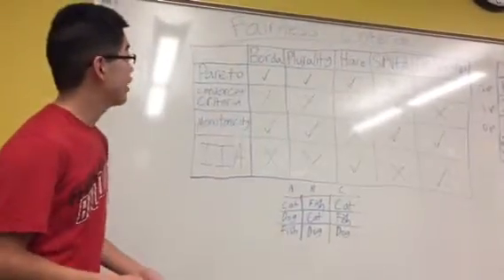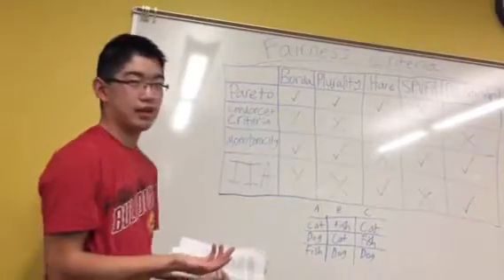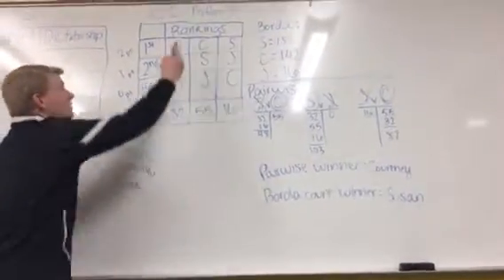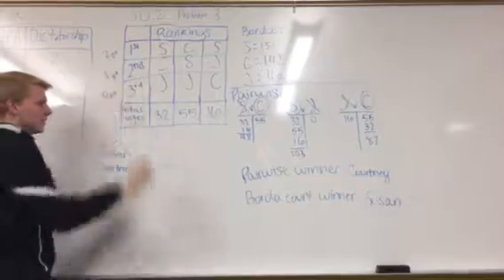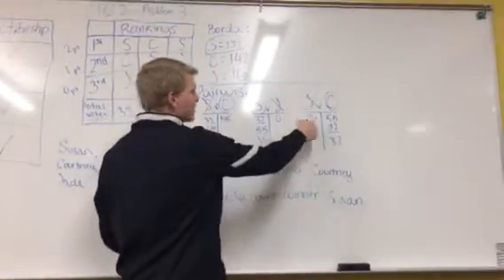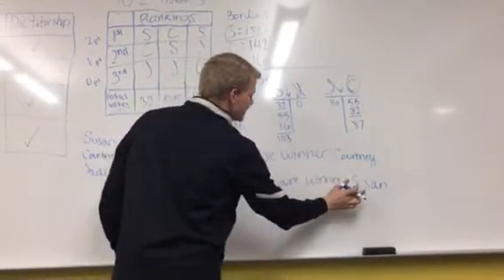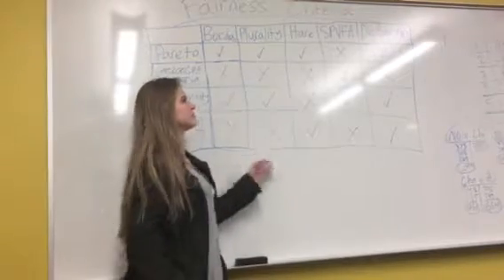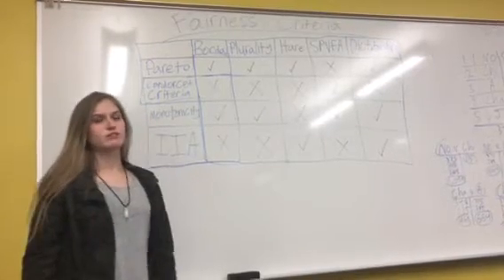Fairness Criteria (video project 2)